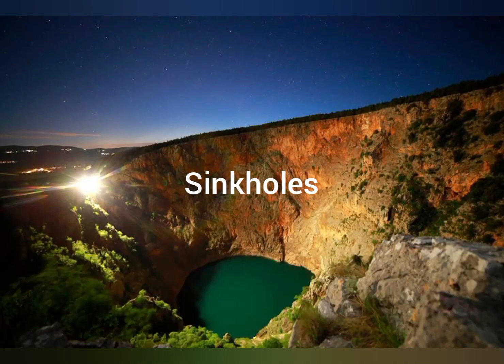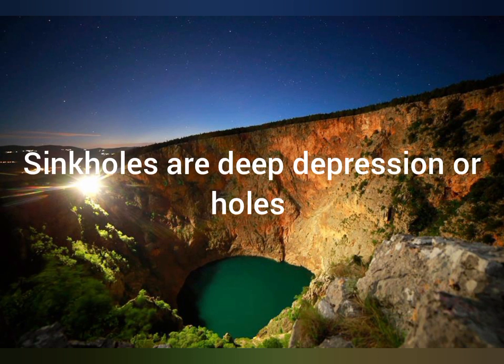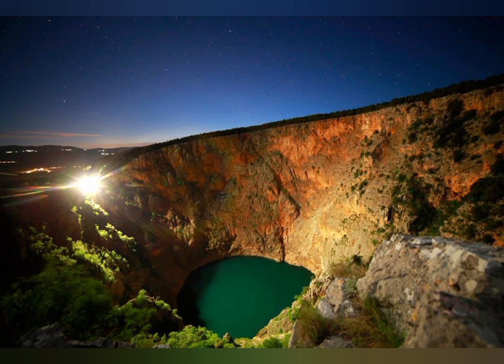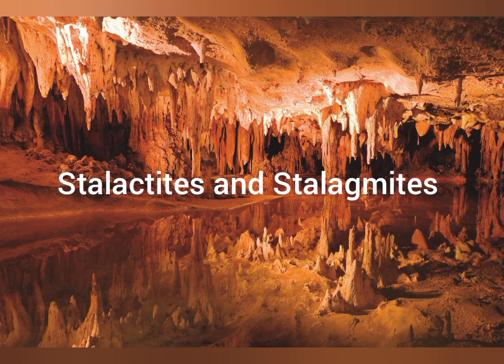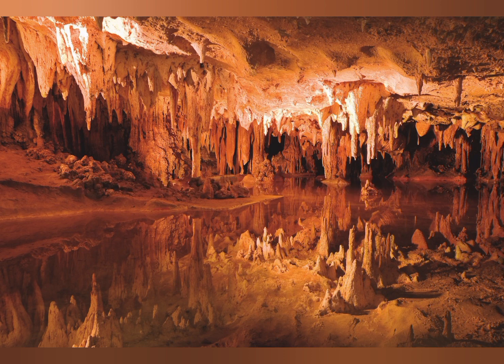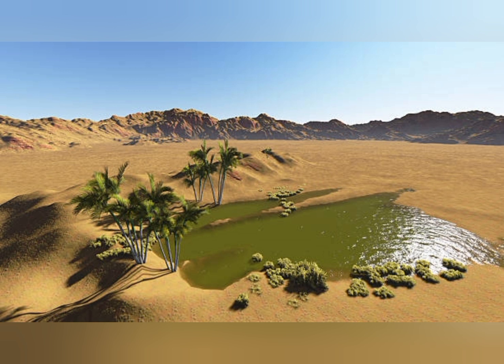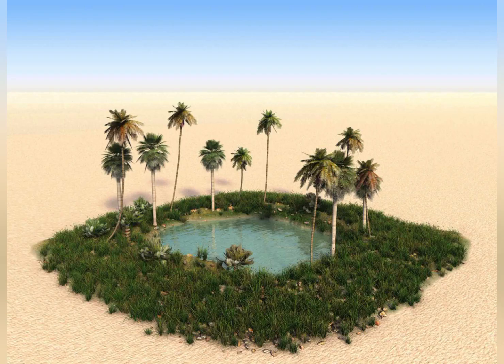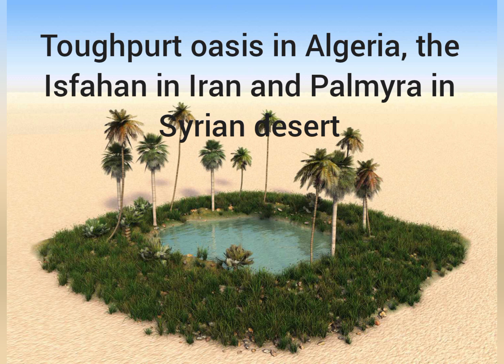Karst Topography (Limestone Formations)